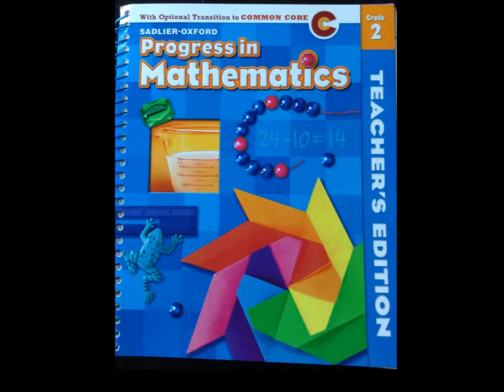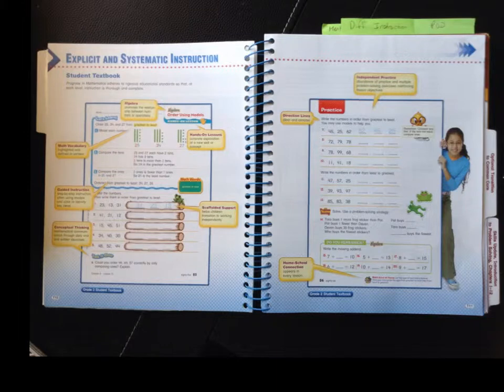2nd Grade Progress in Mathematics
Overview of the 2nd Grade Progress in Mathematics Program